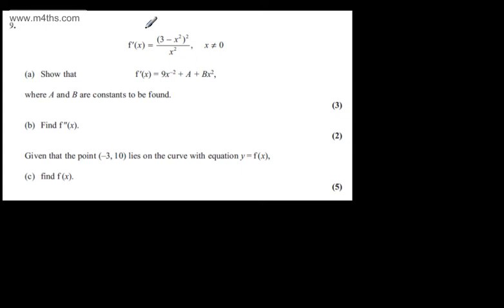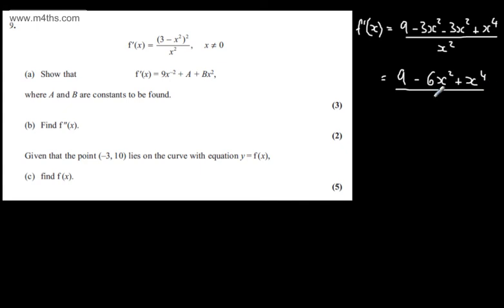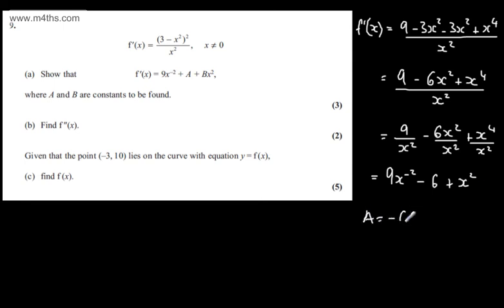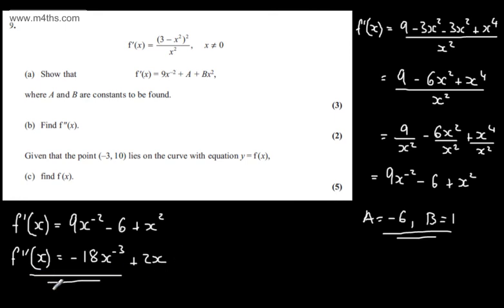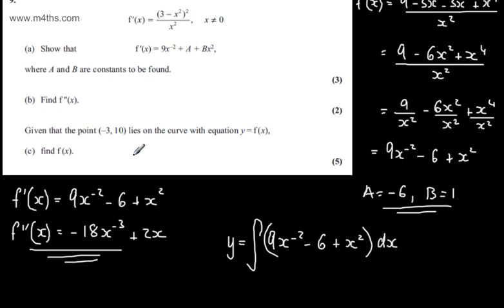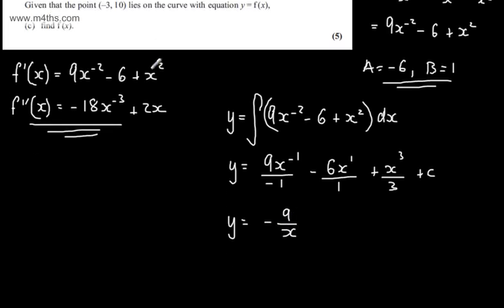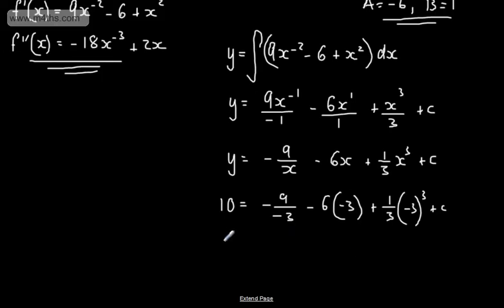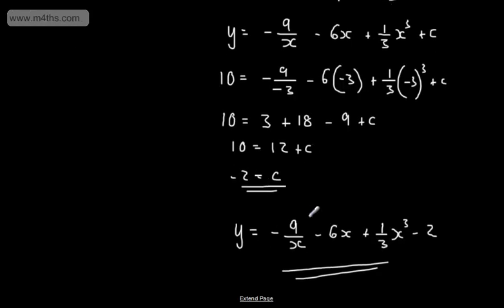q9 Core 1 Edexcel May 2013 Quick worked answers C1